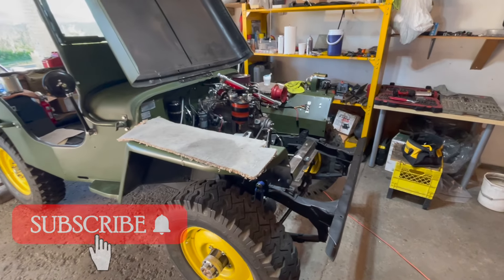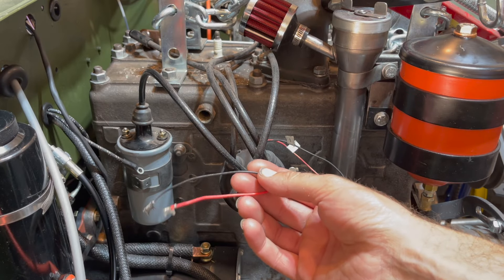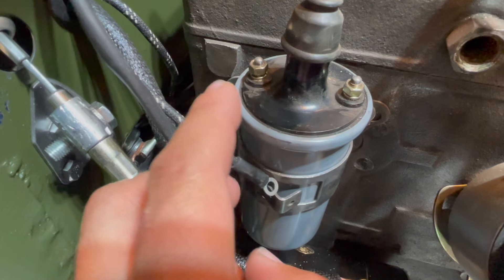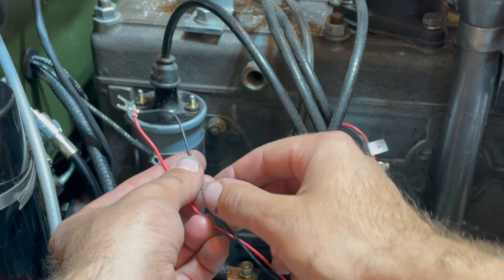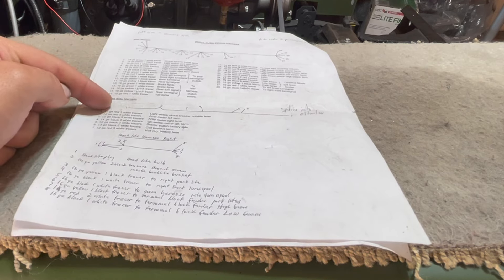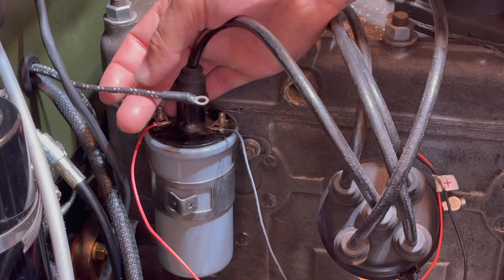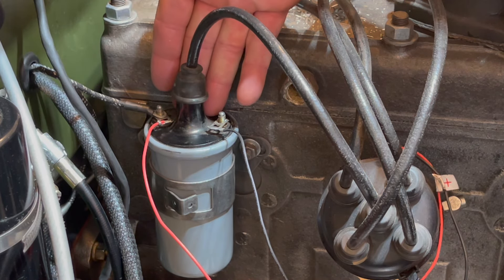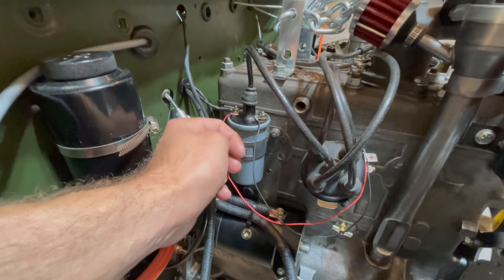How to WIRE Ignition Coil & Distributor | Jeep and Willys (yrs 1941-1971)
How to wire ignition coil and 12 volt distributor to a 1947 CJ2A Willys Jeep. The positive ignition coil wire coming from the right side electrical wiring harness connects directly to the ignition coil. As well the distributor connects to the ignition coil to the positive and negative terminals.

Brakes:
- 41-53 Drum Brake Overhaul Kit
- 53-65 Drum Brake Overhaul Kit
- 1" Drum Brake Wheel Cylinder
- 1" Drum Brake Wheel Cylinder Repair Kit
- 3/4" Drum Brake Wheel Cylinder
- 3/4" Drum Brake Wheel Cylinder Repair Kit
- Rear Brake Hose 16"
- Front Brake Hose 7"
- Front Brake Hose 12-1/4"
- 46-47 Frame Brake Line Kit
- 48-55 Frame Brake Line Kit
- Pitman Arm
- Brake Master Cylinder Repair Kit
- Brake Master Cylinder
- Parking Brake Spring
- Brake Master Cylinder Washer

Body
- Rear View Mirror
- Transfer Case Shifter Boot
- Tail Light Assembly, Left
- Tail Light Assembly, Right
- Black Hood Catch
- Windshield Seal, Frame to Cowl

Electrical
- Ignition Lock and Cylinder
- Headlight Switch
- Ignition Spark Plug Wire Kit
- Ignition Switch
- Starter Solenoid
- Parking or Turn Signal
- Fuel Gauge

Engine
- Carter WO Carburetor
- Oil Pump
- Upper Gasket Set
- Water Pump
- Engine Valve Spring, Intake
- Flywheel Ring Gear
- KIPA Carburetor
- Engine Mounts Nut Set
- Gasket Fuel Sending Unit
- Starter Bushing

Fuel
- Fuel Float
- Fuel Tank
- Fuel Tank Anti Squeak Felt Kit
- Gasket Fuel

Steering
- Steering Knuckle Seal Kit
- King Pin Bear Shim Kit
- Spindle Nut Socket
- Steering Column Bearing

Transmission/Transfer Case
- Transfer Case Mounting Kit

Suspension
- Leaf Spring Bushing

Driveshaft
- Drive Shaft Slip Yoke Felt
RIGHT SIDE ELECTRICAL WIRING HARNESS

2022 KAISER WILLYS CALENDAR WINNERS (MARCH)